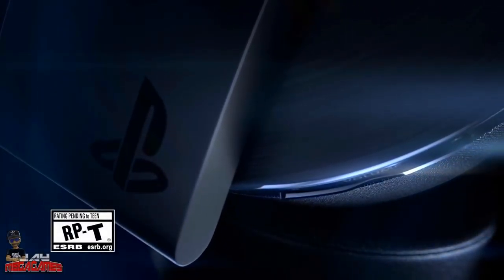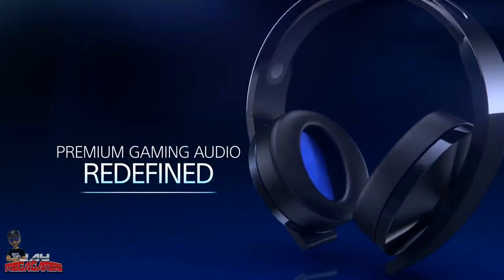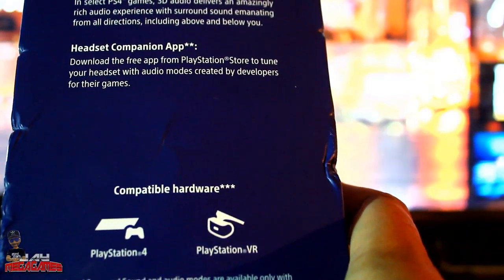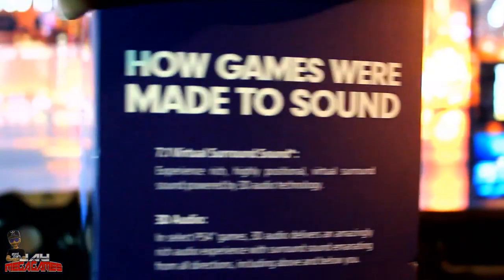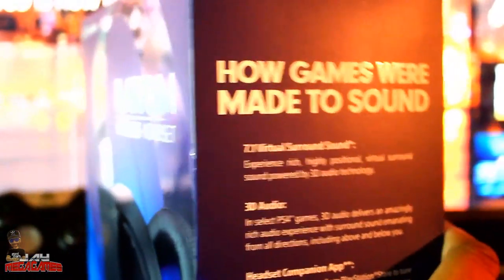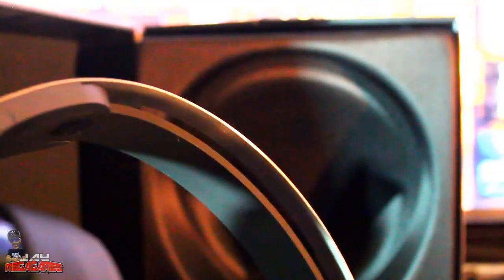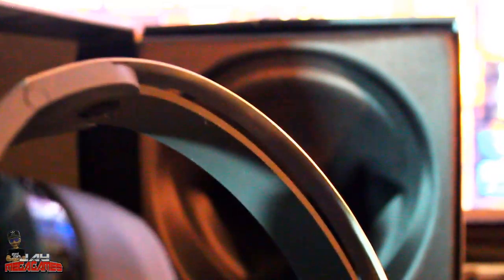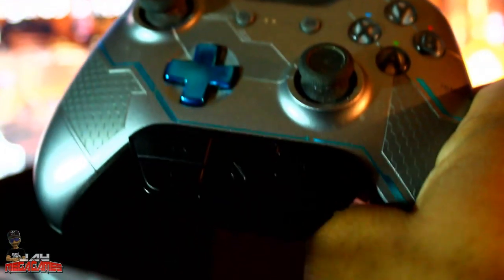Ps4 Platinum Headset Unboxing & Gold Headset Comparison 🎶🎵📢🔊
★Xbox Live Mega millz ny
★PSN Mega millz
★Steam Jimmybgaming